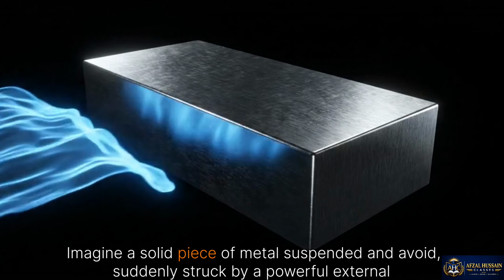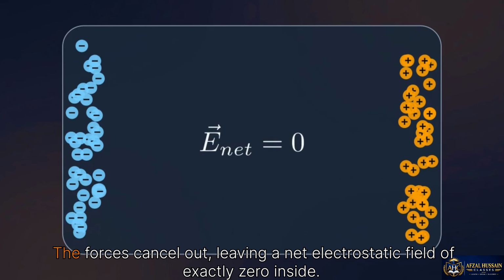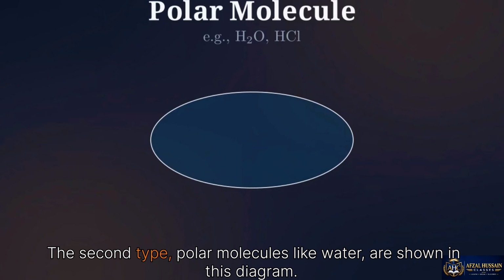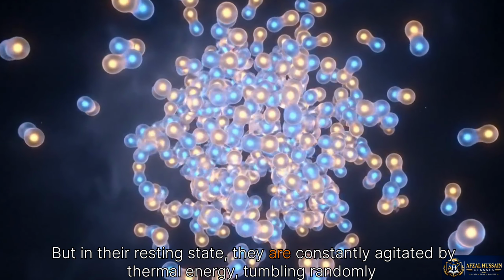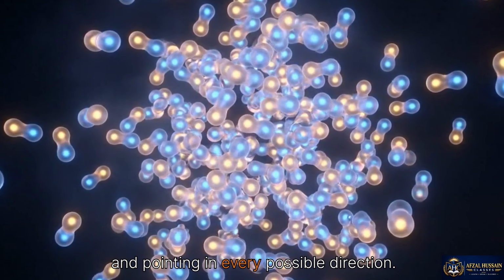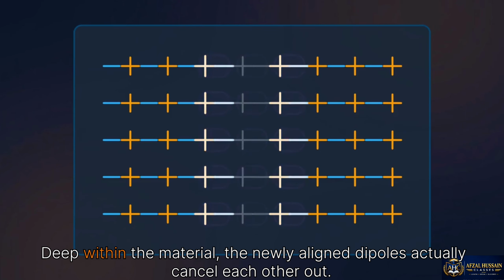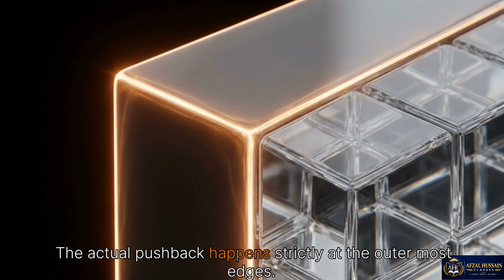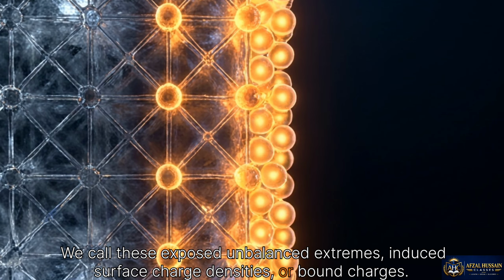Why Electric Field Becomes Weaker Inside a Dielectric? ⚡ | Polarisation Explained | Class 12 Physics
⚡ Why does the electric field become weaker inside a dielectric?

In this YouTube Short, you'll understand the complete concept of Dielectrics & Polarisation with cinematic visuals and easy explanations.

📚 In this video:
✅ What is a Dielectric?
✅ Polar & Non-Polar Molecules
✅ Induced Dipole Moment
✅ Polarisation (P)
✅ Electric Susceptibility (χₑ)
✅ Why the Electric Field is Reduced

🎯 Perfect for:
✔️ NEET Aspirants